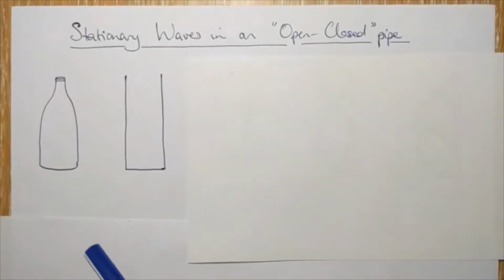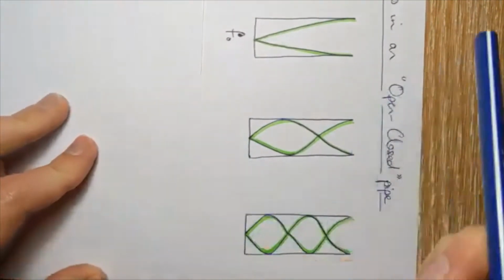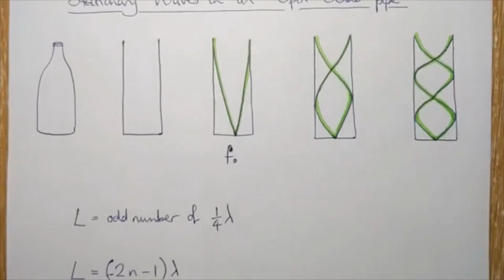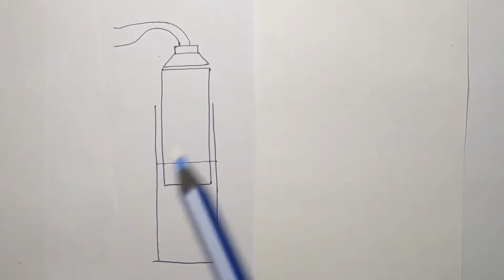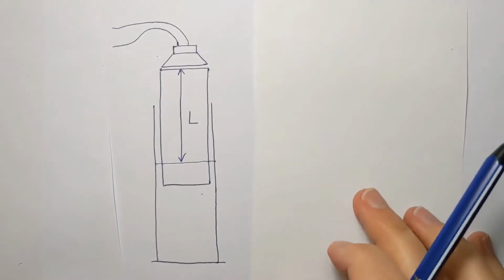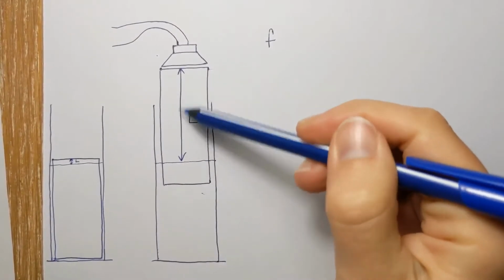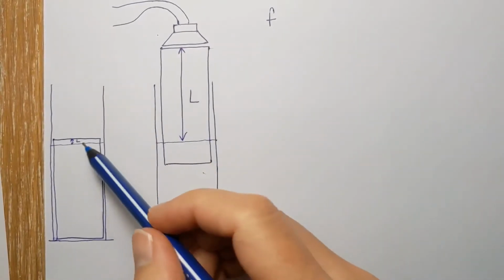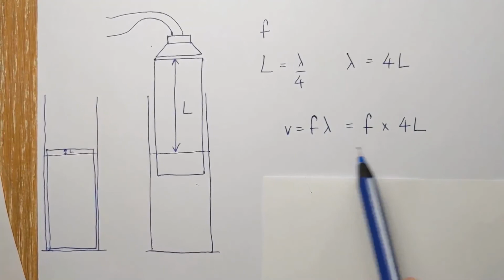Wk3 Thurs4: Stationary waves in an "open-closed" pipe